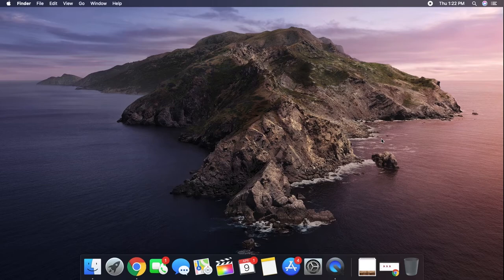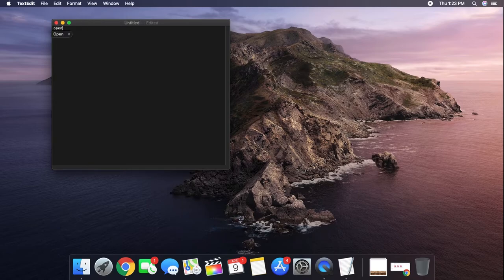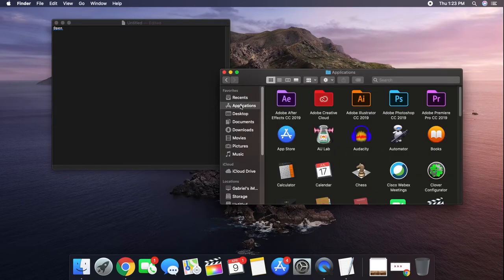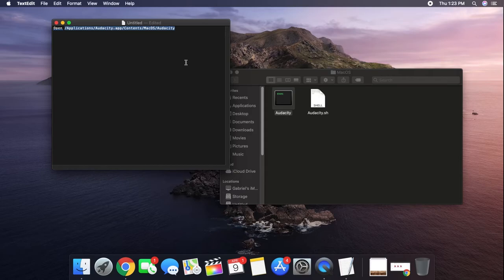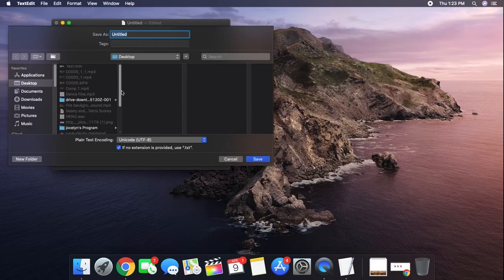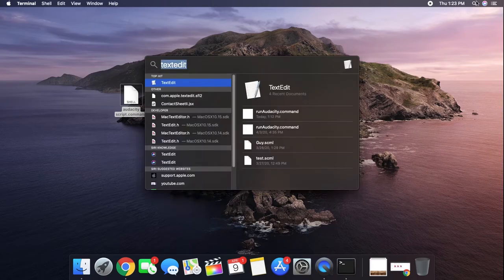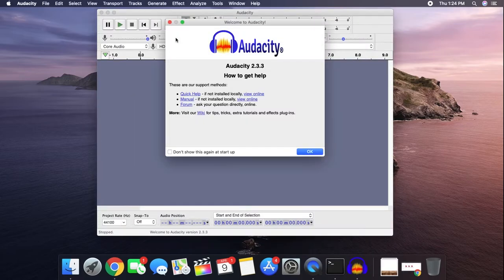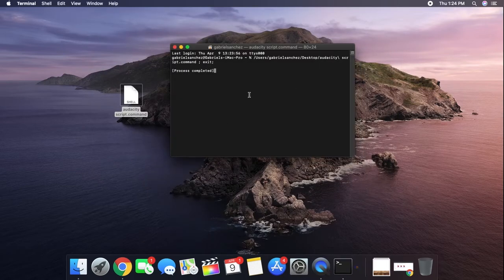Audacity no audio input fix for Mac OSX Catalina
This video demonstrates a simple fix for the no audio input problem with Audacity in Max OSX Catalina.